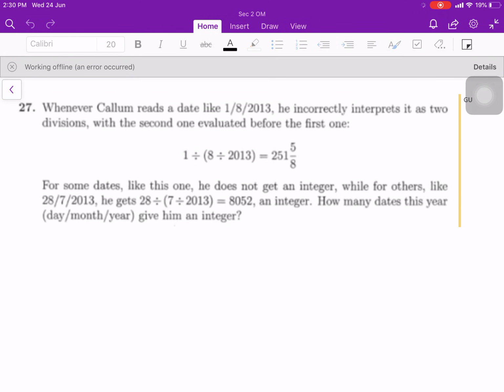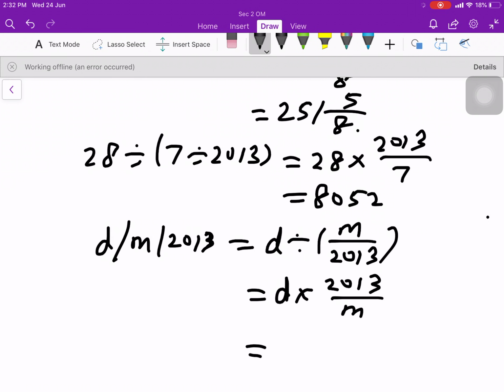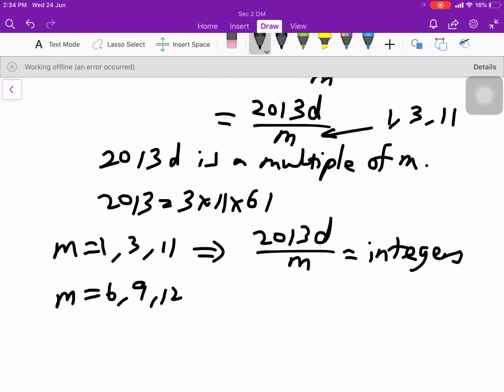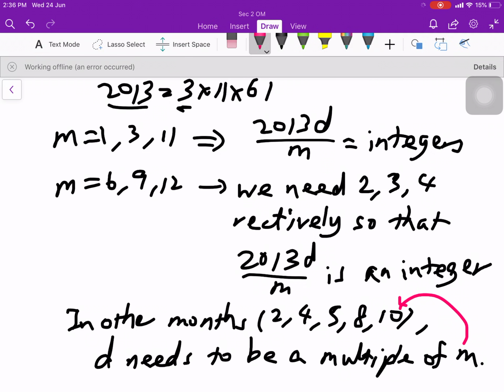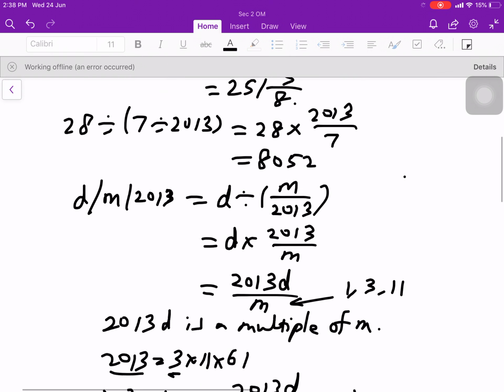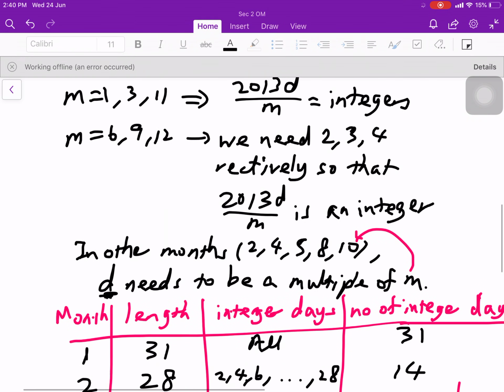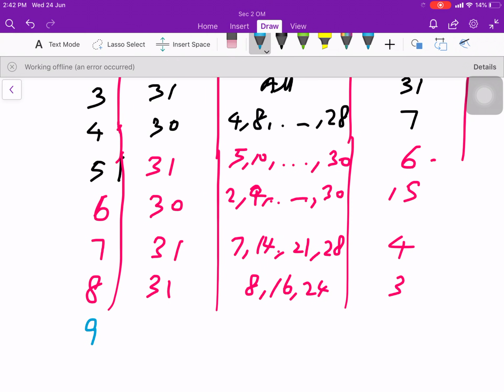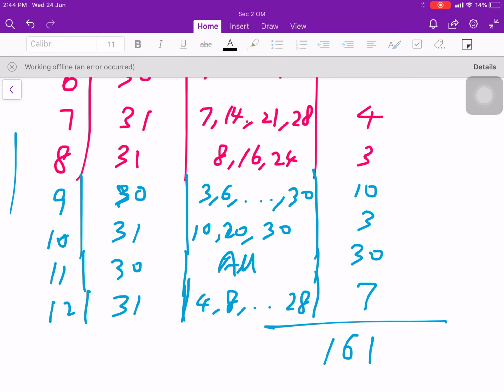3 July 2026